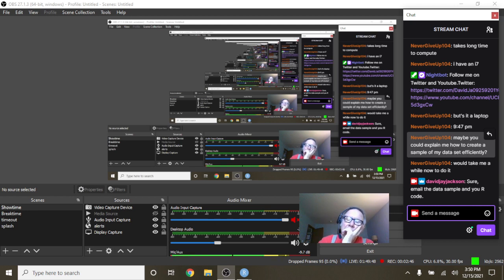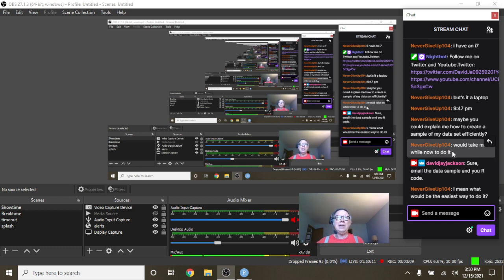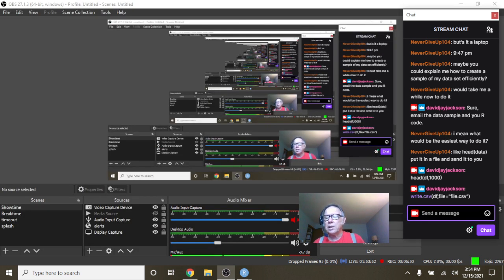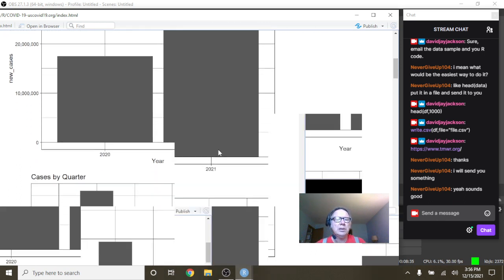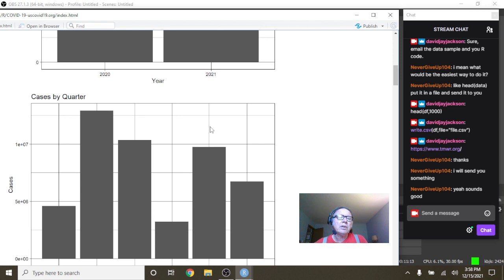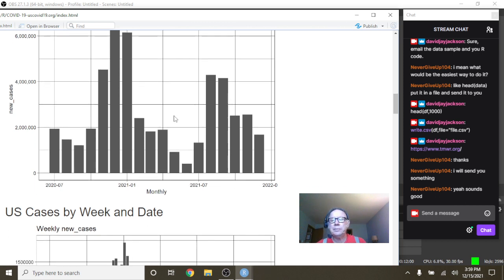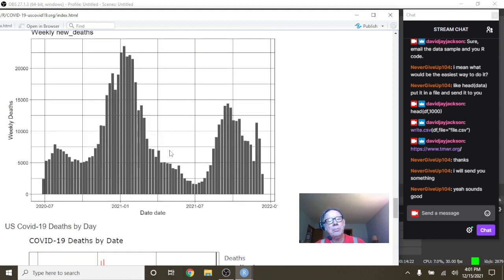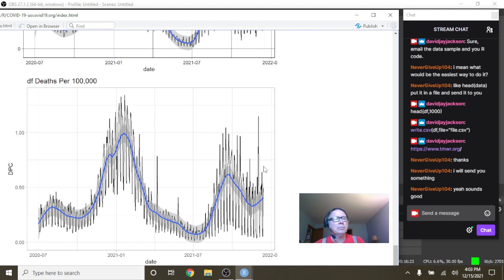USA Covid-19 Update (2021-12-15)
USA COVID19,
US COVID19 NEWS,
US COVID19,